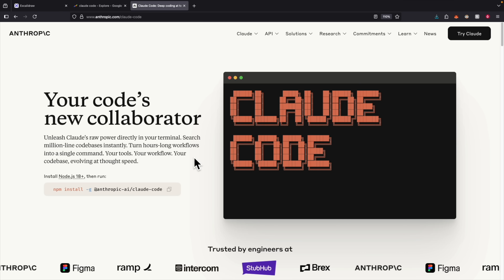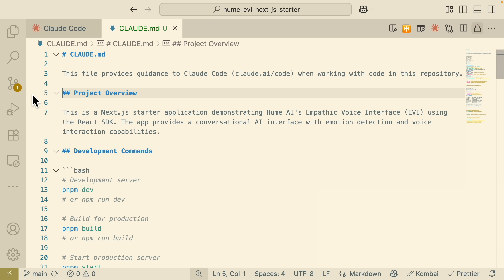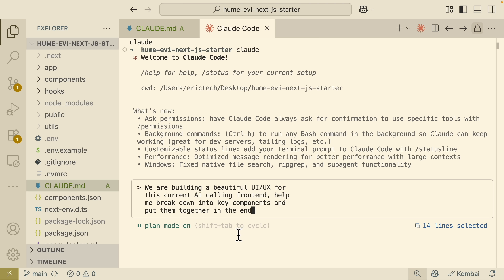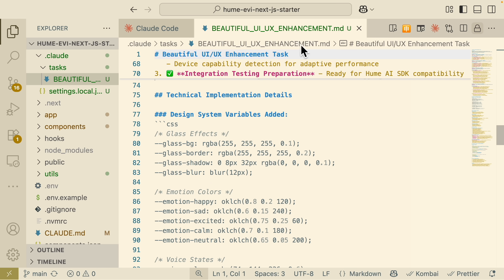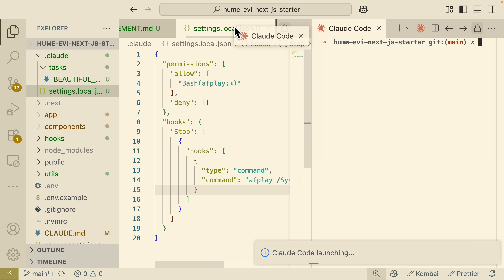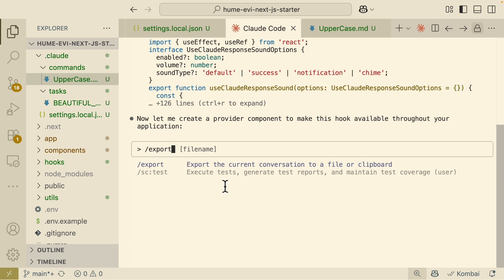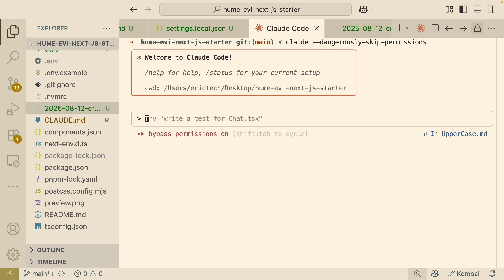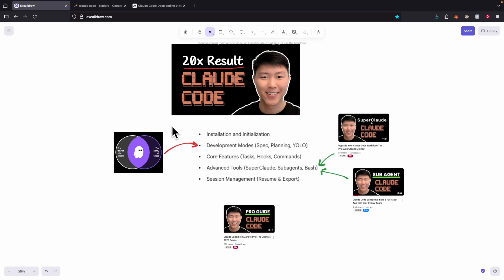This Claude Code Workflow Will 10x Your Coding Output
Stop using Claude Code like a beginner. This video reveals the advanced Claude Code workflow and productivity hacks that will 10x your coding output. We'll go beyond the basics to master an agentic workflow that will change how you code forever.

Learn the advanced Claude Code tricks for automating development, including a complete guide to using sub-agents to build your own AI team. I'll show you my exact methods for complex projects, from spec-driven development to seamless session management, unlocking the full potential of this powerful AI coding agent.
🔗 RESOURCES & LINKS

⏰ Timestamps:
0:00 - intro
1:26 - Install Claude Code
2:12 - /init
2:51 - spec driven development
3:59 - Planning mode
5:20 - Task list
5:55 - YOLO mode
6:56 - Hooks
8:14 - Slash Commands
9:35 - SuperClaude
10:22 - Resume & Export Conversation
13:00 - bash command
13:40 - Subagents